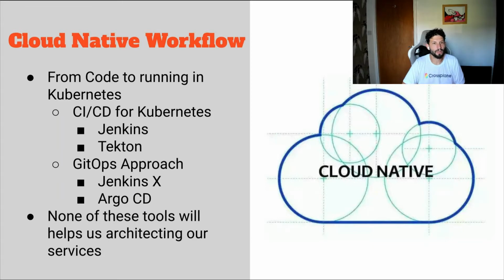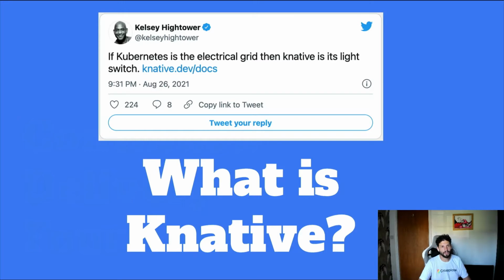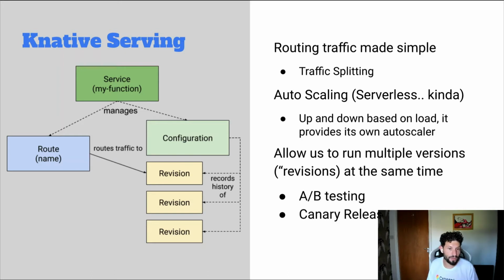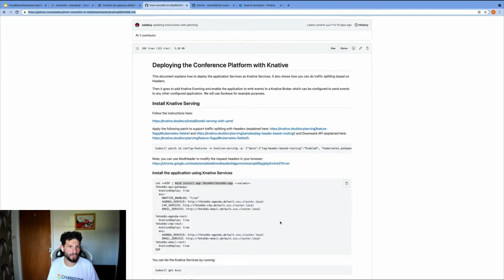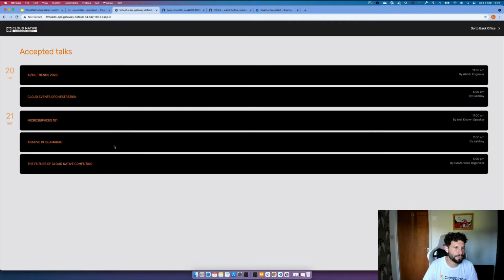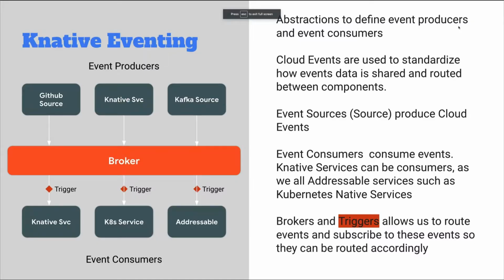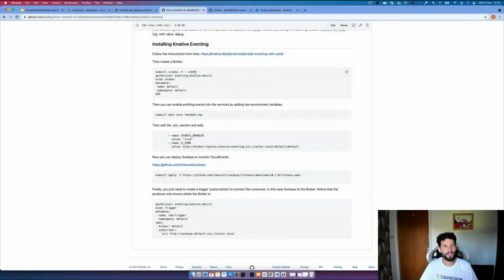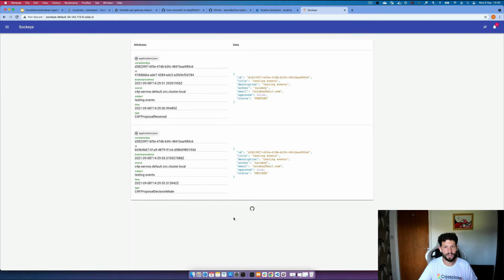Closer to Continuous Delivery with Knative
⏰ TIME STAMP ⏰
0:00 Intro of Speakers + Session
0:53 Continuous Delivery for Developers
2:10 Cloud Native Work Flow
3:55 Day 2 Challenges with Kubernetes
5:30 What is Knative?
8:39 How do I get Started with Knative?
9:20 Knative Serving in Action 🚀
12:36 Overview of Demo App 🚀
13:54 Knative Serving in Action 🚀
17:34 Canary deployment in Action with Knative 🚀
21:09 Tag Revision with Knative in Action 🚀
25:12 Understanding Knative Eventing
27:47 Augmenting your Applications With Knative Events
29:20 Demoing Knative Eventing 🚀
34:41 Salaboy addressing Q&A's 🤔
45:00 Join Us This Thursday OPA LIVE 😍

With the amount of investment pouring into serverless from Google, Red Hat, AWS, Oracle, VM Ware, and more, keeping your organization in a position to be able to take advantage of new capabilities is important. And Knative makes this possible. Knative brings the benefits of Kubernetes to serverless.

Serverless computing allows developers to optimize their application usage, by executing and billing on application resource consumption. Traditionally this execution model was offered by cloud providers in a non-portable manner. Today - the serverless paradigm is offered in Kubernetes via the Knative upstream project, adding a key toolkit for developers to build portable, cloud-native applications in hybrid and multi-cloud environments.

Join us for a fireside chat with Knative Project Maintainer and Staff Engineer at VM Ware Mauricio Salatino A.K.A Salaboy to learn about this new development paradigm and how it can be effectively leveraged in your organization and also he will be covering both Knative Serving and Knative Eventing and the specific features that will speed up your services delivery practices.

🎓 Mauricio Salatino | Staff Egineer VM WARE 🎓

Mauricio currently works as a Staff Engineer at VMware for the Knative project. Mauricio has been using Kubernetes every day for the last 5+ years and he is really passionate about developer tools and frameworks that help developers to be more efficient in their day-to-day jobs.

 ⚒️  About the KnativeProject.